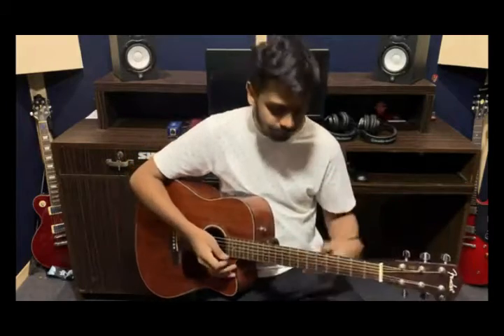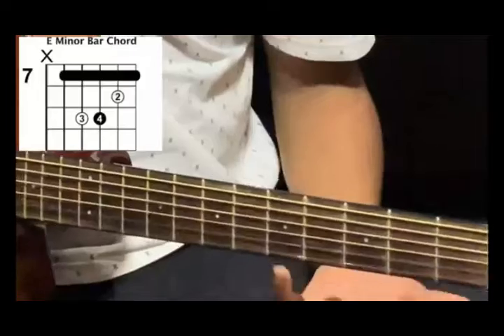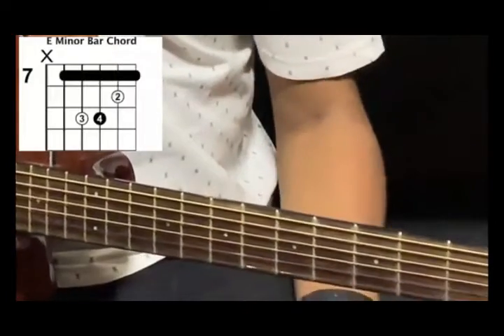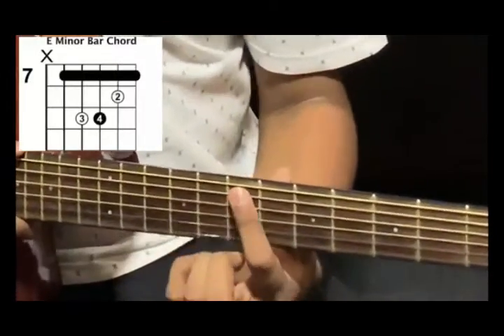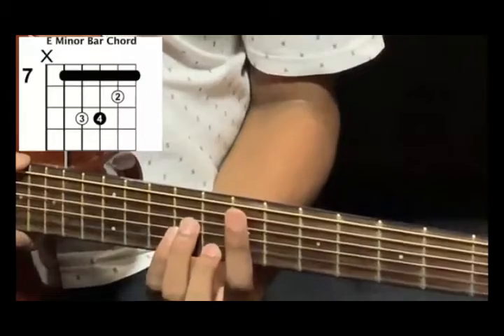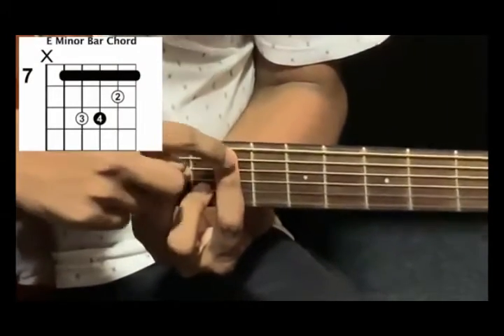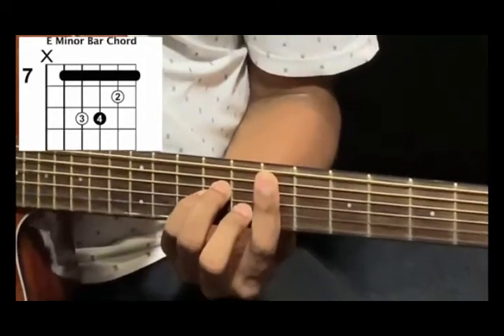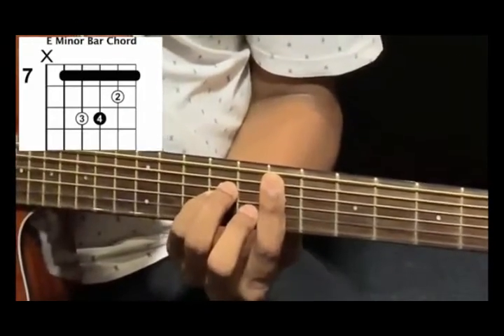Barre Chords Guitar Lesson